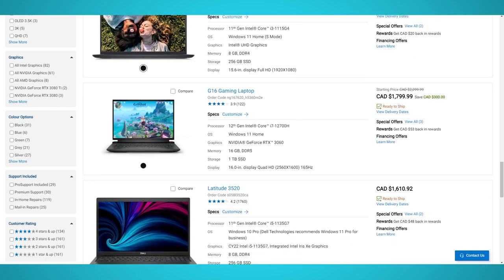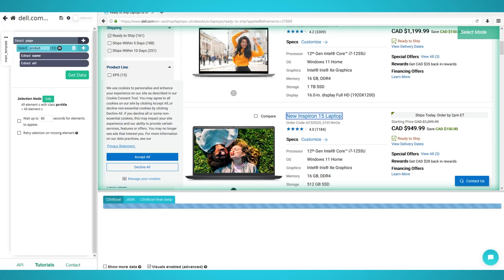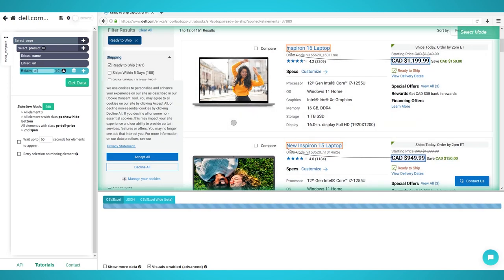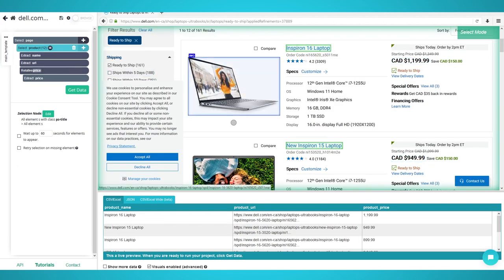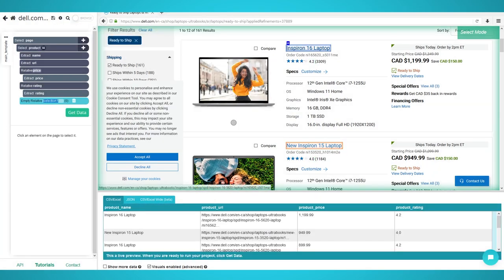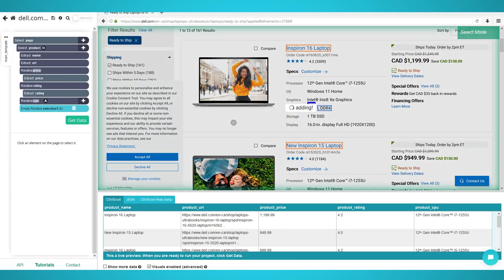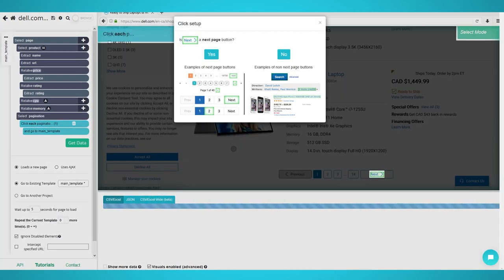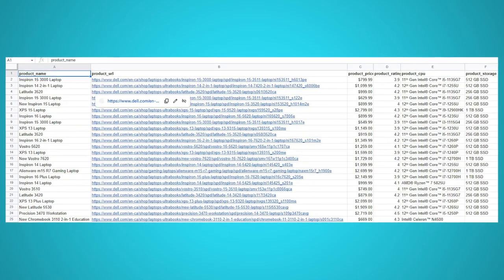How to Scrape Dell Products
In this tutorial, we will show you how to scrape Dell products from their website using ParseHub, our free web scraper!

Dell Technologies was founded in 1984 by Michael Dell in Round Rock, Texas. Dell is owned by Dell Technologies, which sells desktop and laptop computers all over the world. They even sell peripherals, such as mice, keyboards, audio systems, printers, software and more. Dell is also known for their enterprise server computers. All of these products are easy to order right from Dell’s eCommerce website. Dell is the 3rd largest PC company in the world, right after Lenovo and HP, and is ahead of Apple, Acer and Asus. Dell’s net revenue has increased significantly since 1996 and is currently making over $100 billion dollars in revenue.

Let’s begin scraping Dell products!

0:00 Intro
0:44 Scraping Products
1:08 Scraping Prices
1:44 Scraping Ratings and Specs
2:20 Scraping Multiple Pages (Pagination)
2:57 Start Dell Product Scraping
3:08 Scrape Results